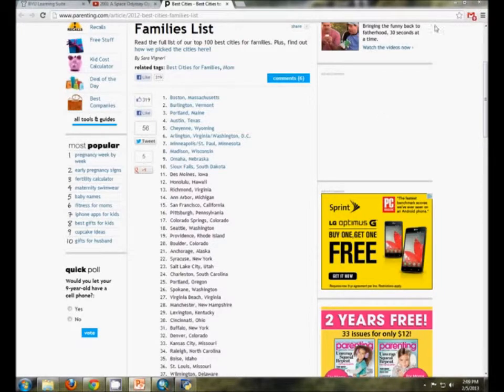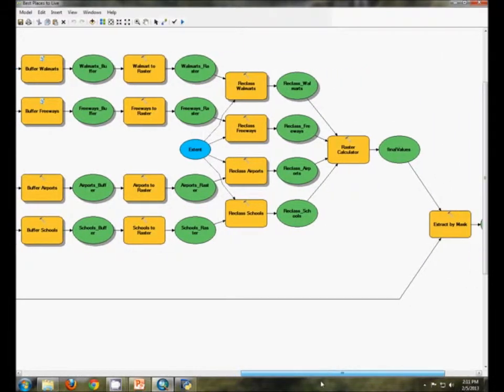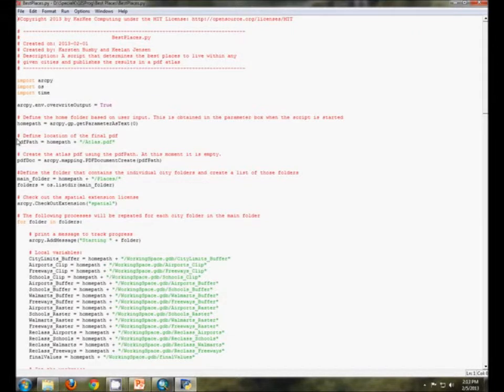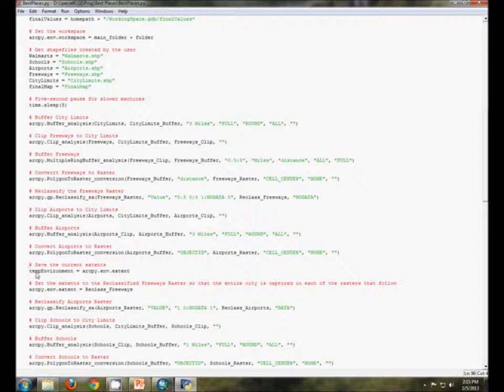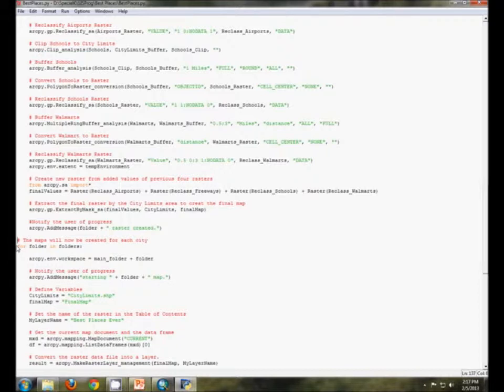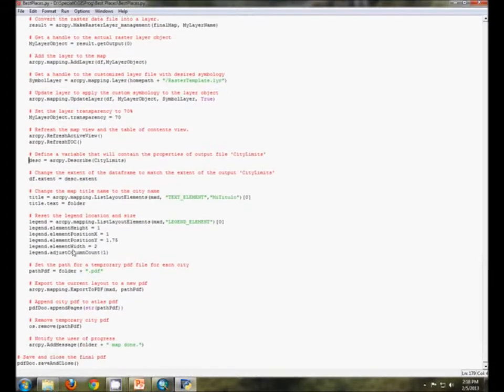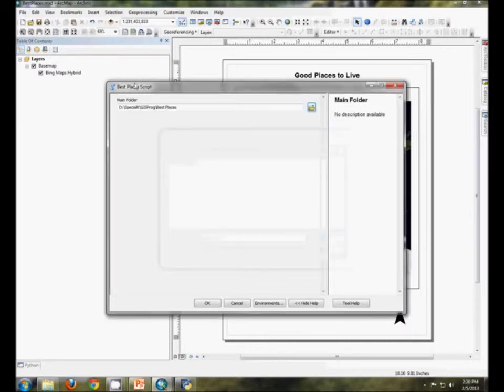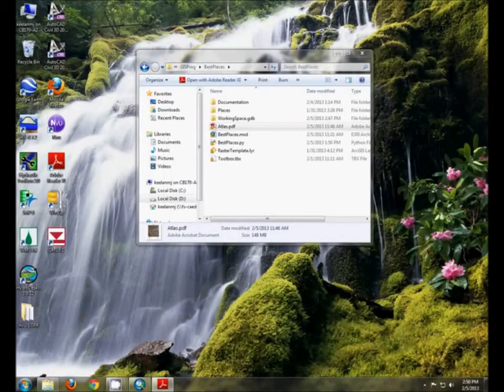Give Me One Reason to Stay Here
Discussion of our python script and its use within ArcGIS to print an atlas of the best places to live within the ten best cities in the US to raise a family.